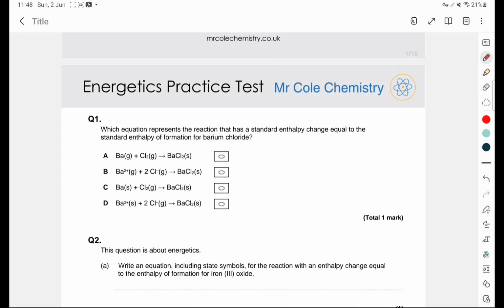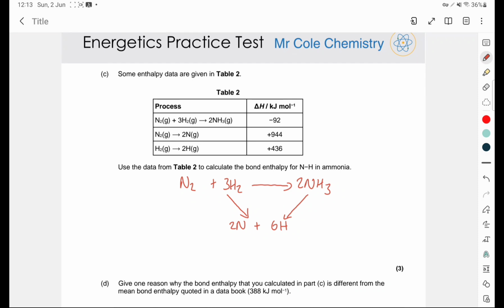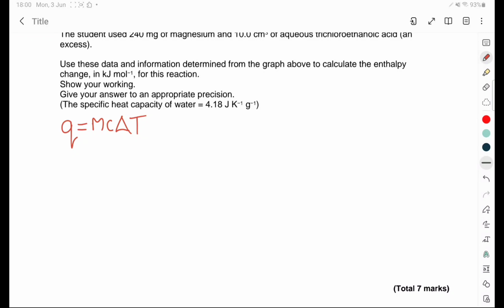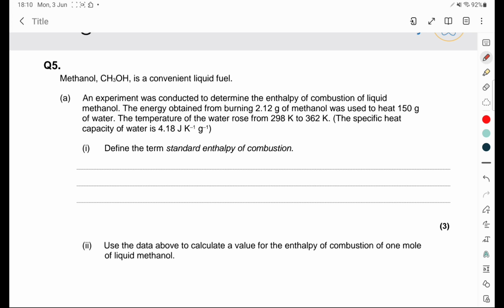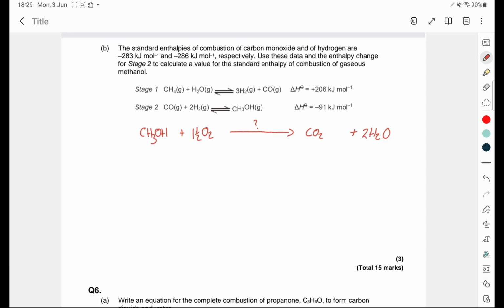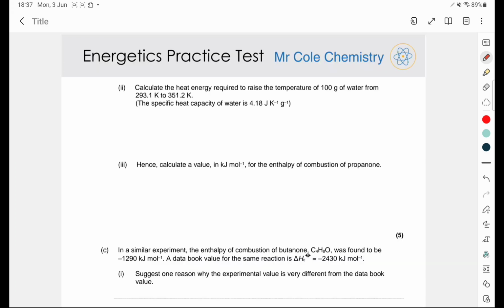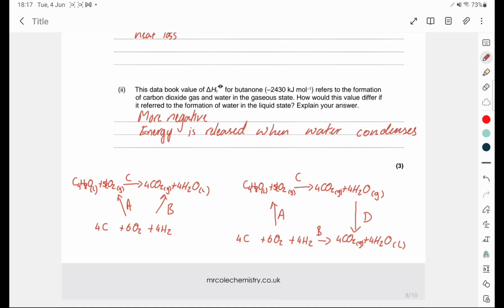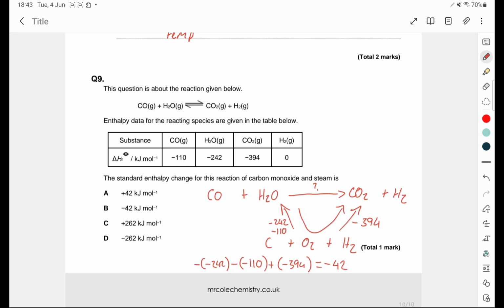Energetics Practice Test Walk-through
In this video, I go through the practice test on the topic Carbonyls and Optical Isomerism from AQA A-level Chemistry.

00:00 Question 1
01:10 Question 2
06:46 Question 3
07:30 Question 4
12:41 Question 5
20:23 Question 6
27:35 Question 7
29:30 Question 8
30:51 Question 9